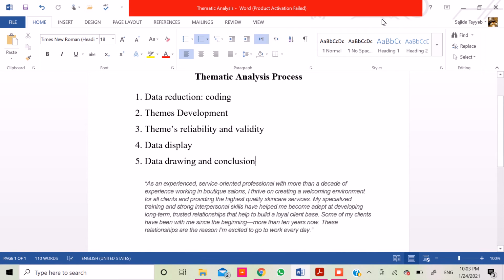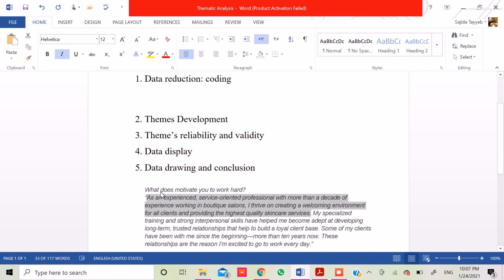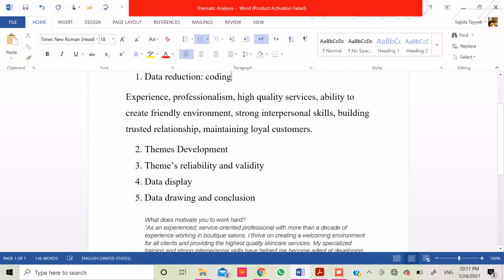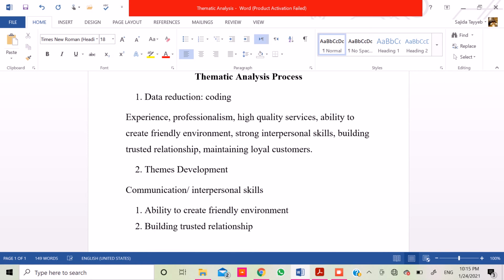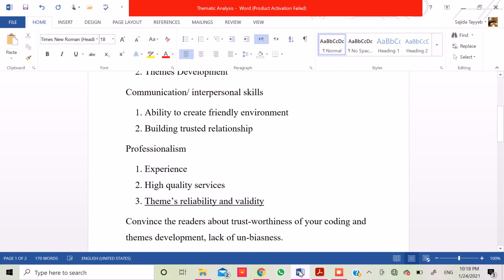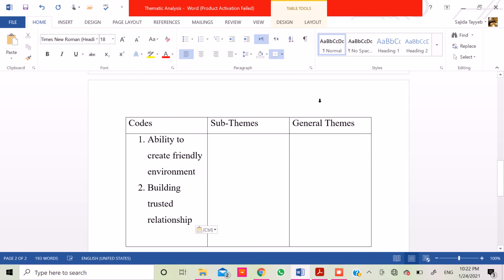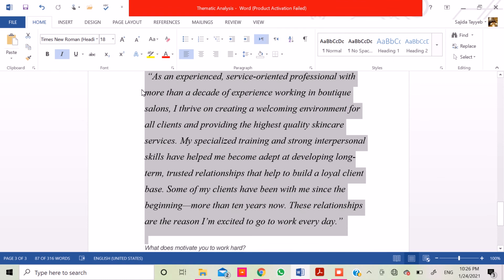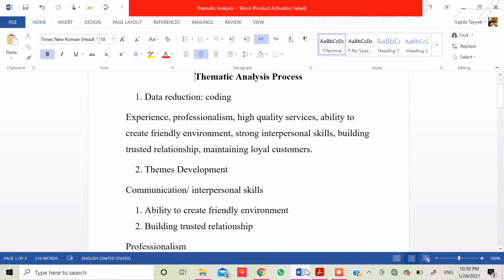Qualitative- Thematic Analysis Process